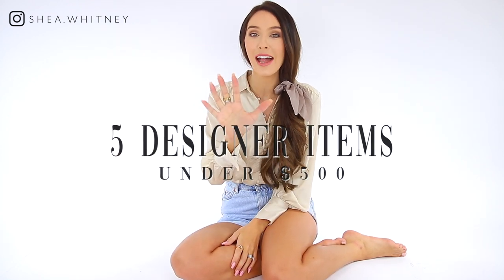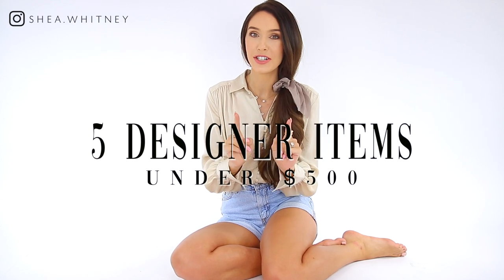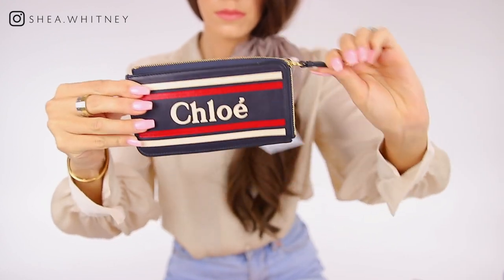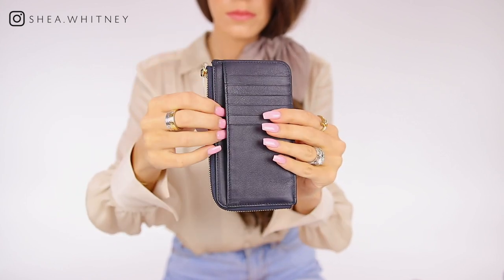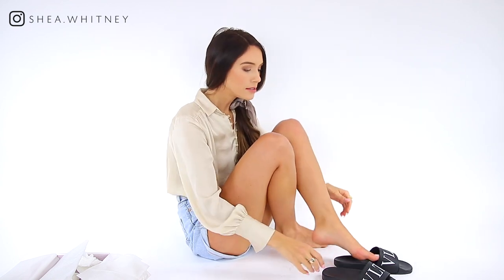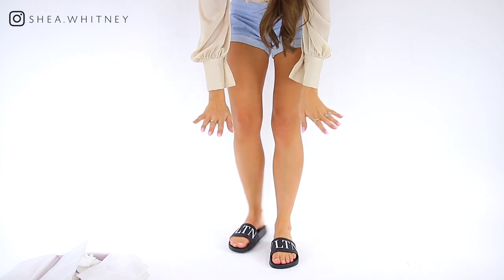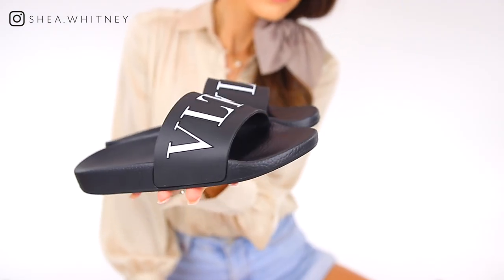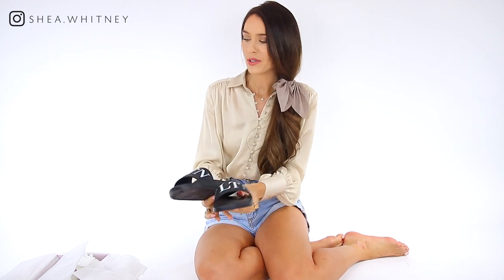5 BEST Designer Items UNDER $500! *unboxings*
Unboxing 5 BEST Designer Items UNDER $500!  All items mentioned are linked below…just click SHOW MORE! :)

WRITE ME!